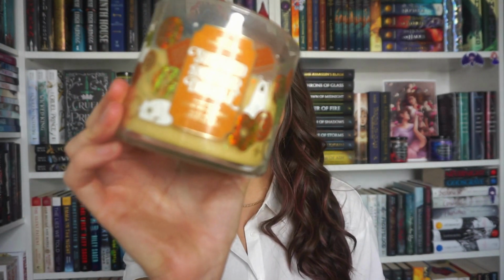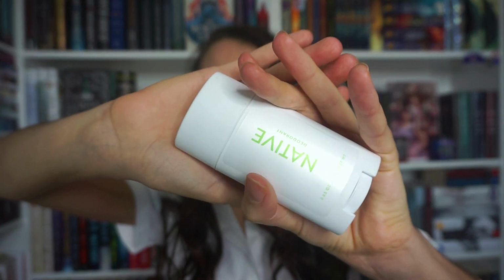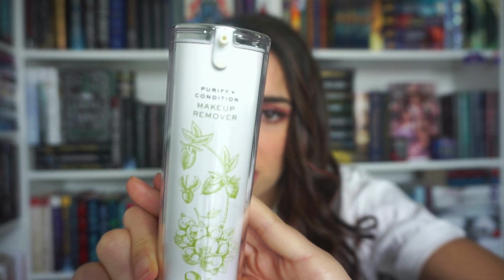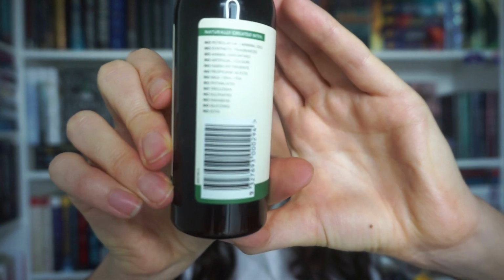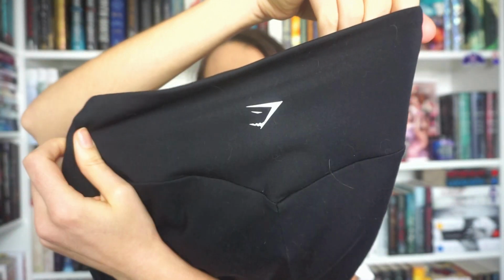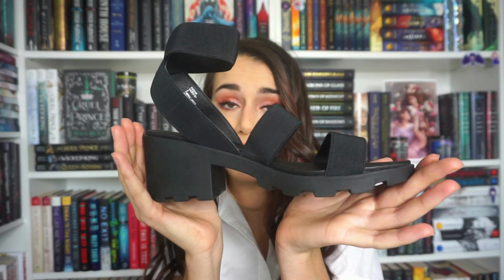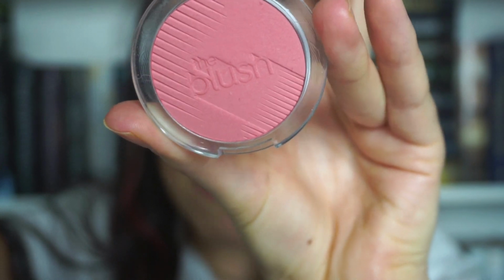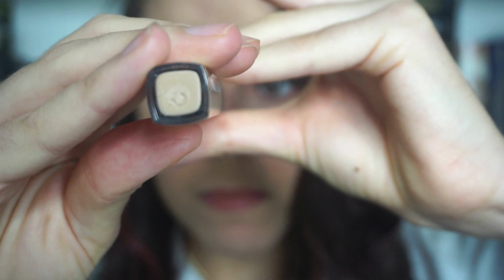Current Faves (plus Never Have I Ever)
Hey Guys ❤
*PLEASE ANSWER THE POLL IN THE CARDS AT THE END*

- ColourPop Super Shock Highlighter *mine was limited edition but there are otheres*
- Planted in Beauty Makeup Remover

- Schitt's Creek (TV SHOW)
- Criminal Minds (TV SHOW)
- Put Your Head on My Shoulder (CDRAMA)
- 7 Deadly Sins (ANIME)

- Malibu by Kim Petras (SONG)
- Jumper by CRAVITY (SONG)

Other Links:
♡ ɪɴsᴛᴀɢʀᴀᴍ ♡
 ♡ ᴀᴍᴀᴢᴏɴ ᴡʟ  ♡

Business/Review Inquires:
♡ ᴇᴍᴀɪʟ ♡

☼ ᴛʜᴀɴᴋs ꜰᴏʀ ᴡᴀᴛᴄʜɪɴɢ ☼